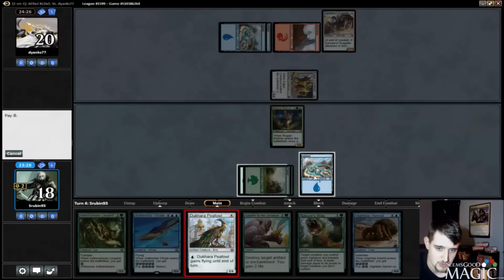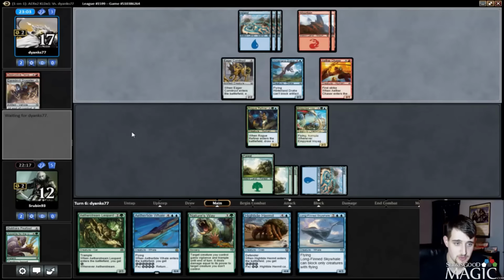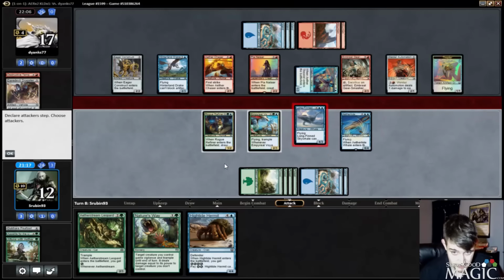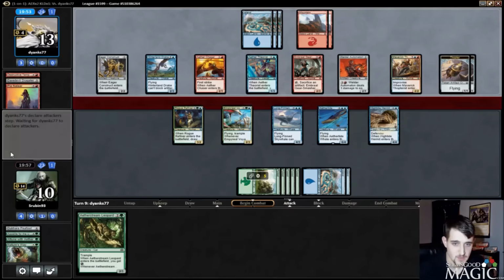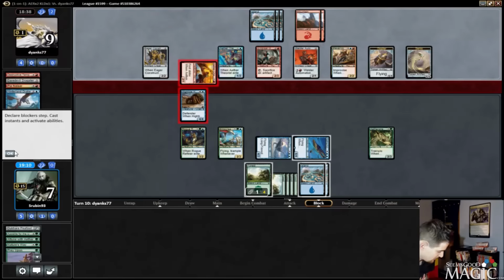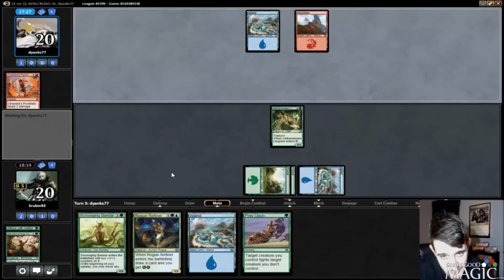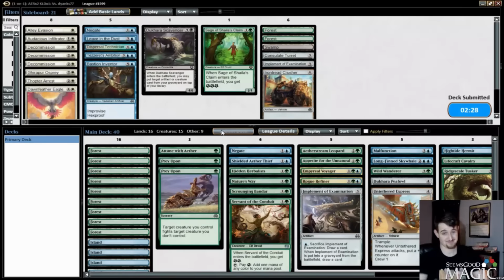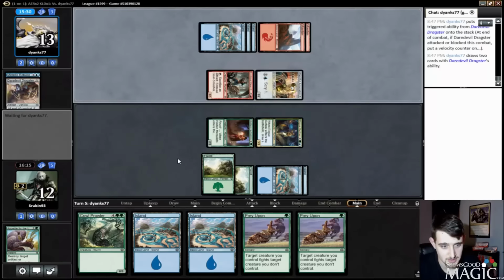Aether Revolt Draft #25 Wednesdays with Sam Rubin - Match 3